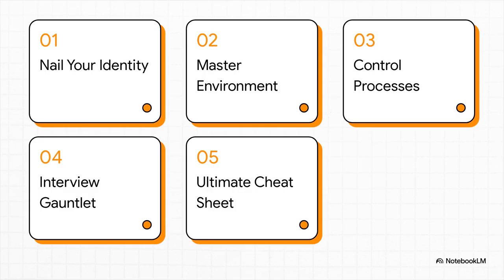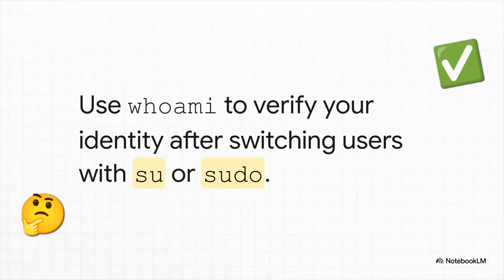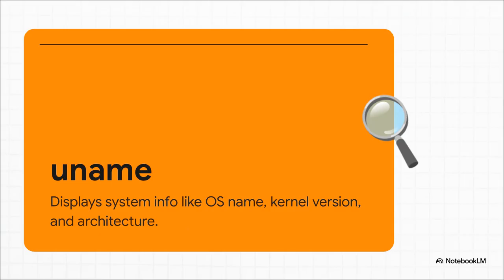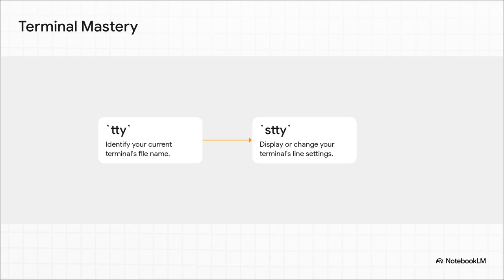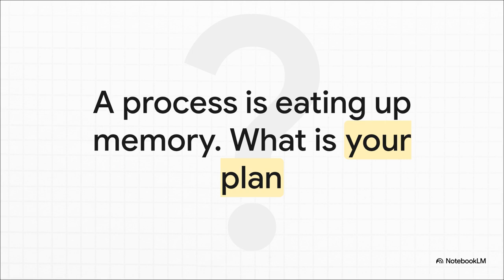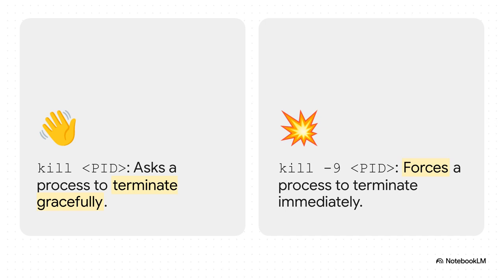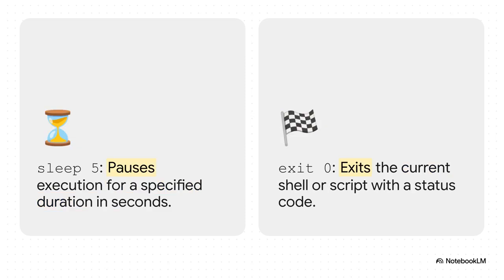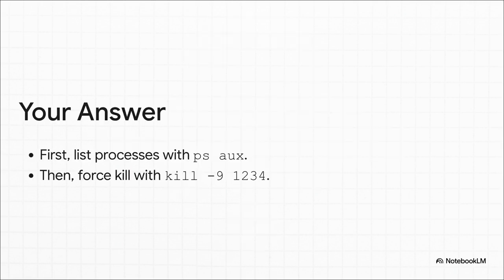Linux Commands Essential Skills for job Interviews & Exams The Explainer Linux Interview Books 2026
Linux Commands: Essential Skills for Interviews and Exams, The Explainer: Linux Interview Commands
This resource offers an overview of essential Linux commands, focusing on their practical application for exam preparation and job interviews. It explains commands like passwd for security, who and whoami for user information, uname for system details, and ps, kill, sleep, exit, tty, and stty for process management and terminal configuration. The text provides scenarios for when to use each command, supported by sample interview questions and answers to reinforce understanding. A summary table is also included for quick revision of command functions and their appropriate usage.